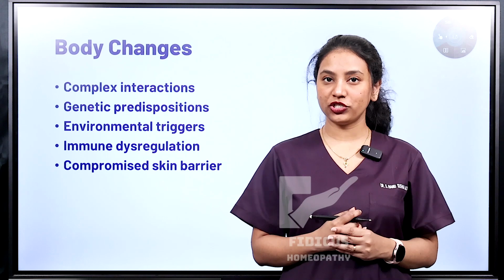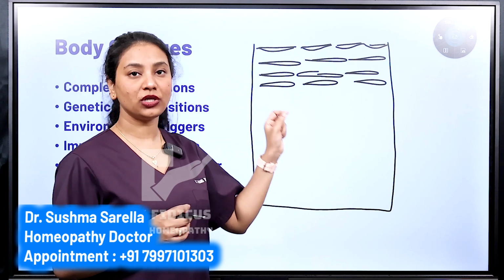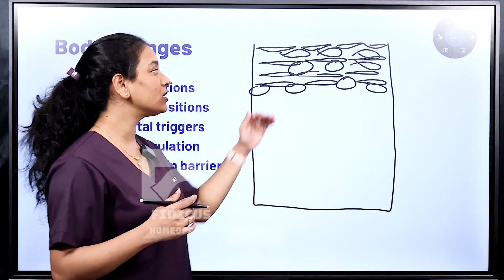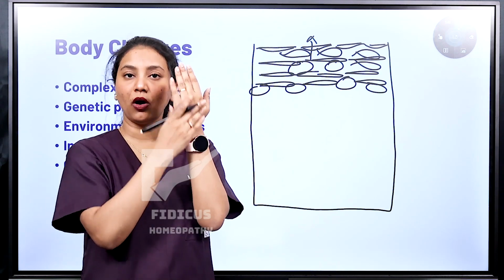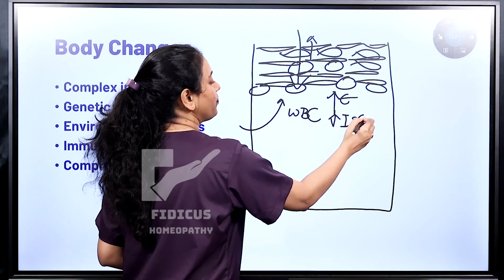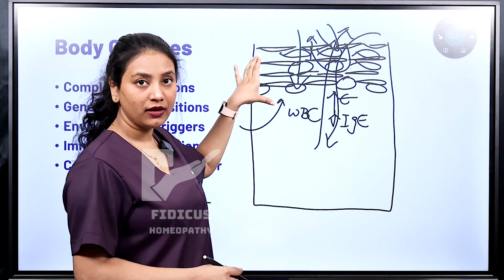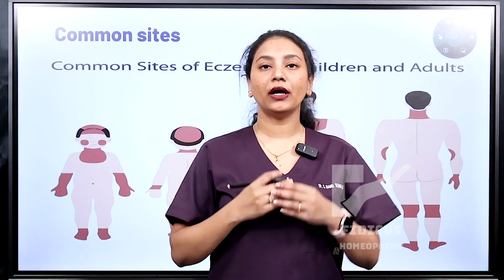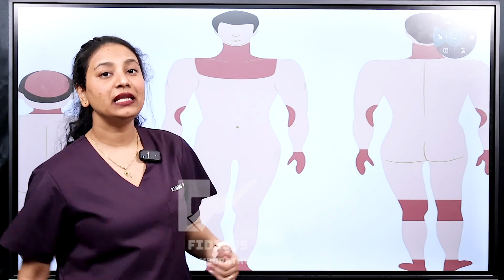Changes in Eczema , Atopic Dermatitis . | Treatment & Cure | Homeopathy, Medicine & Surgery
About Video :
Eczema (Atopic Dermatitis) causes gradual changes in the skin, including redness, itching, scaling, and thickening. In this video, we explore how eczema progresses over time, what triggers worsen the condition, and how different treatments impact skin healing. Learn about conventional treatments like medicine & surgery versus the natural approach of homeopathy for lasting relief. Watch now to understand eczema changes better!

Questions Addressed :
What is eczema, and how does it affect the skin?
What are the common causes and triggers of eczema?
How is atopic dermatitis different from other types of eczema?
What are the conventional treatments for eczema?
How does homeopathy help in treating eczema naturally?
Are there any effective home remedies for managing eczema symptoms?
What lifestyle changes can help prevent eczema flare-ups?
Can surgery be an option for severe eczema cases?
How do homeopathic medicines work to control eczema?
What are the long-term benefits of choosing homeopathy over conventional treatments?

Phone
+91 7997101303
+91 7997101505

Specific Hashtags